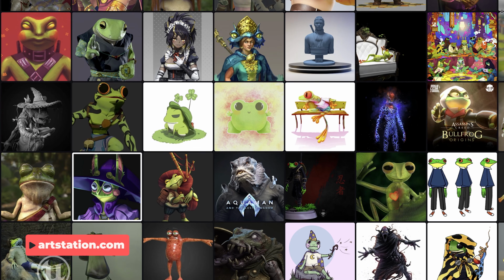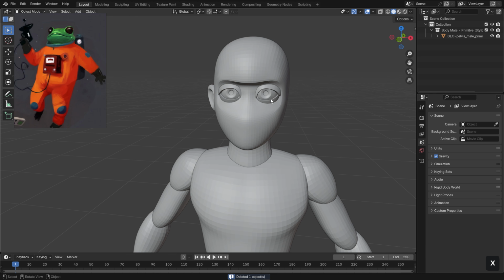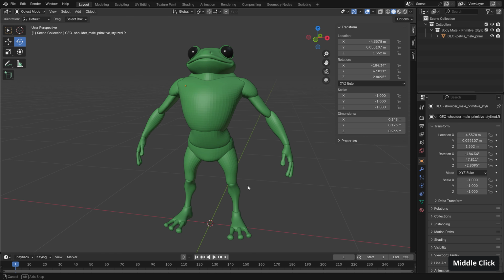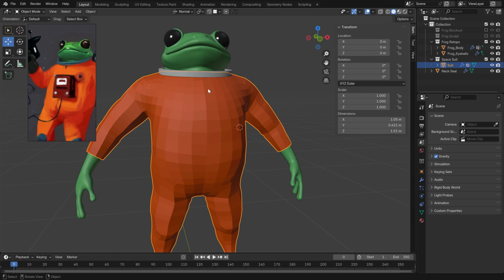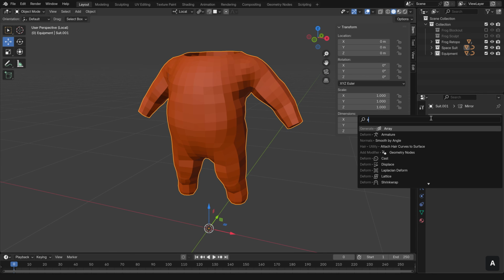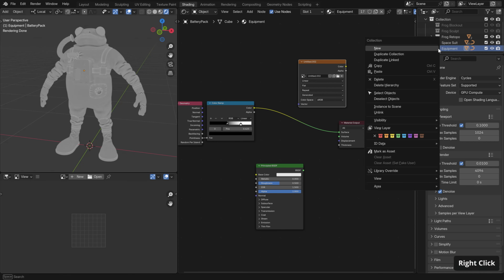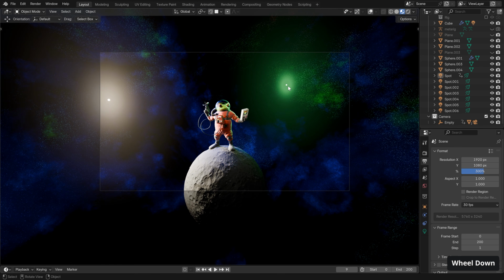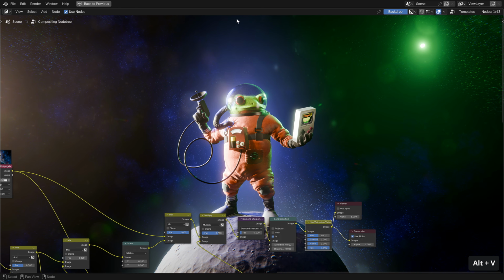How to Have More Fun Creating 3D Characters in Blender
In this video, @JimMorren shares a few tips & tricks, plus how to stay motivated making 3D characters in Blender.

LINKS
⇨ PureRef (Click "Custom Amount" and enter "0" to download it for free)

CHAPTERS
00:00 - Intro
00:33 - Set a Goal
01:12 - Reference Images
02:55 - Base Meshes
03:47 - Blockouts
06:28 - Viewport Materials
07:35 - Spend Time on Blockouts
08:12 - Collections and Remesh
09:16 - Use Anatomy References
10:10 - Sculpt Result
10:38 - Blockout Clothes
11:43 - Extracting Geometry for Blockout
12:10 - Creating Blockouts from Scratch
12:42 - Usefulness of Cloth Blockouts
13:31 - Linking Objects
14:36 - Sculpting Cloth with Cloth Brushes
16:36 - Cloth Sculpt Result
17:13 - UVs
17:51 - Baking Textures
19:40 - Basic Rig (Rigify)
20:31 - Basic Materials
21:23 - Scene World Setup
22:06 - Lighting Setup
22:42 - Using Gradients
23:44 - Compositing Setup
26:06 - Conclusion

MY SYSTEM
CPU: Intel Core i9-12900K   3.19 GHz
GPU: GeForce GTX 3080
RAM: 64 GB